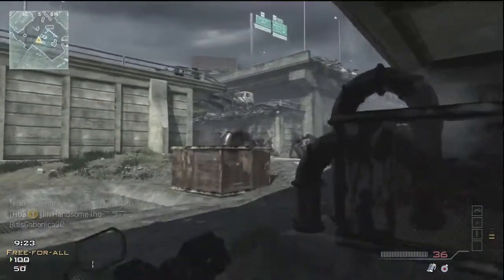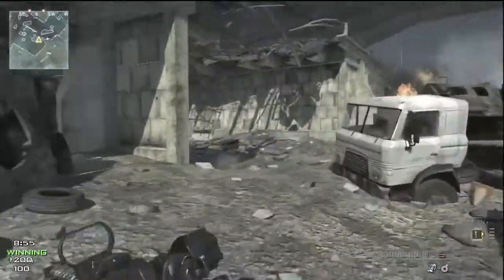MW3: Scar-L Red Dot: Interchange FFA Commentary: I'm Back!!!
nice gameplay with the scar!
he gave me the gameplay, and i have one more sitting around from him.